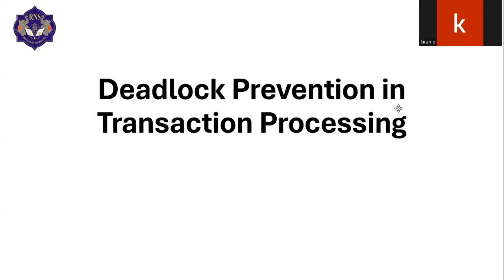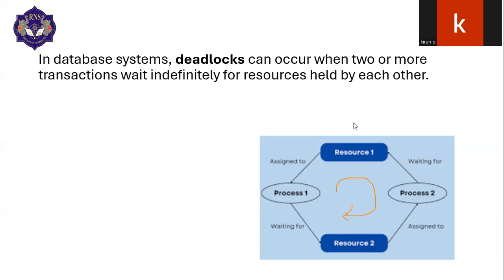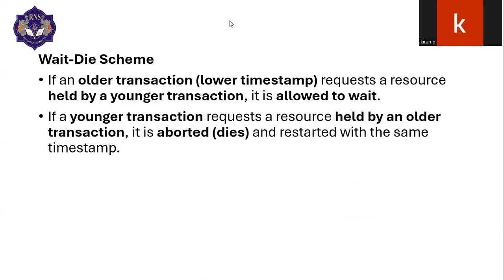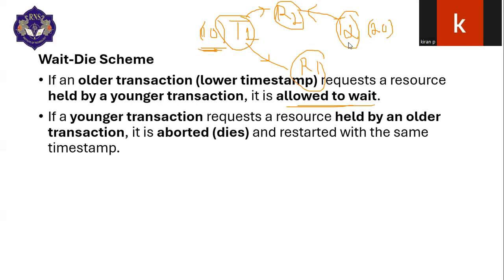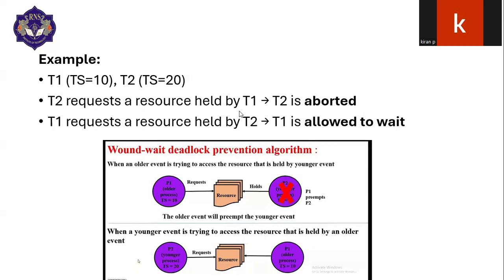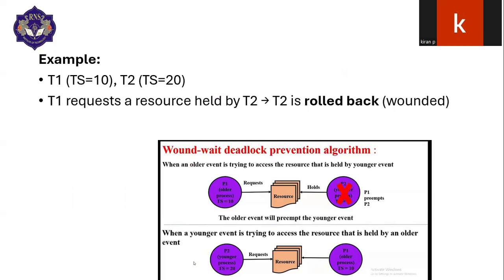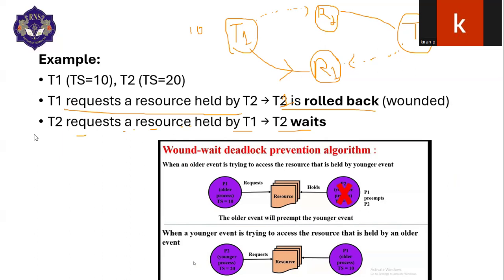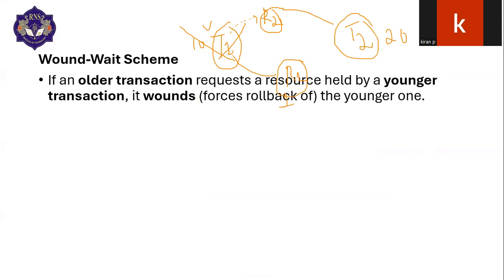Deadlock Prevention in Transaction Processing